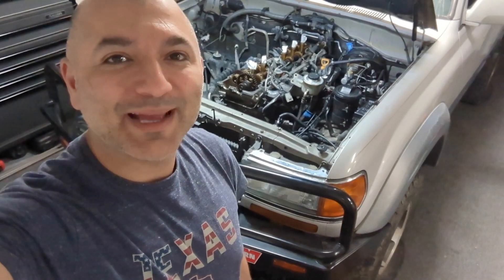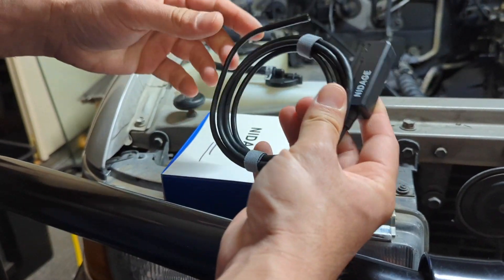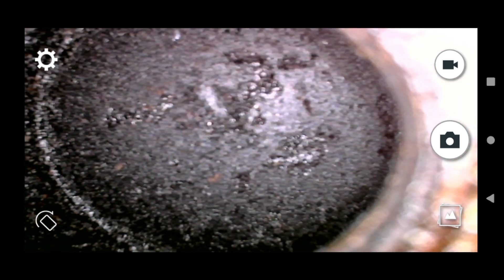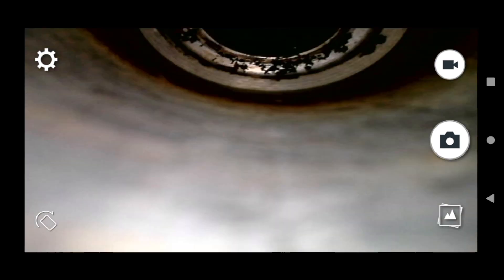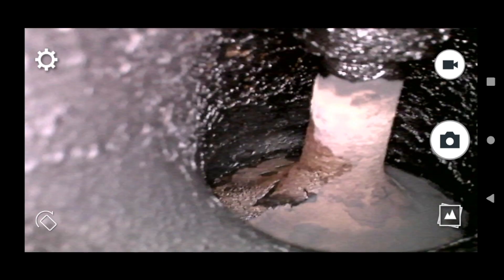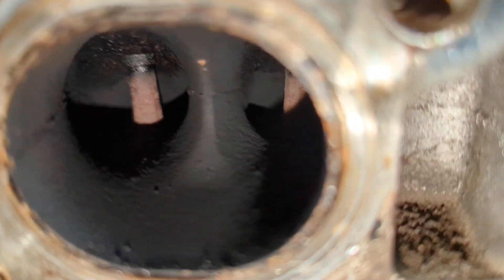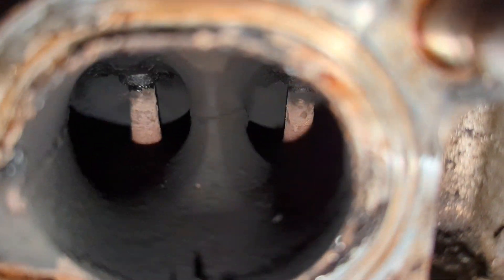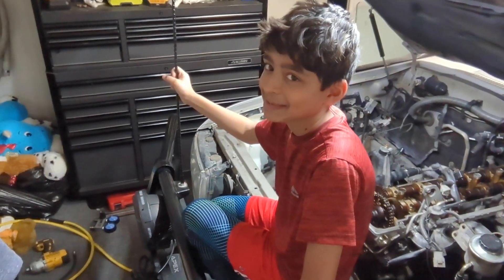1997 Land Cruiser - SCOPED Cylinders and Exhaust PORTS - Lots of CARBON on two pistons - Why?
In this video I use a scope to view the inside of each cylinder / combustion chamber and piston area. I also use the scope to view the back of the exhaust valves. There was a lot of carbon buildup on two of the pistons, but I have not determined why yet. What do you think? Any thoughts on why the there is so much carbon buildup on just those two cylinders?

The scope I used is this one: